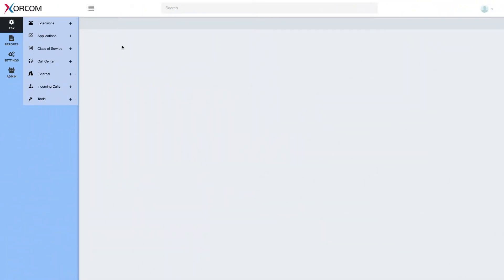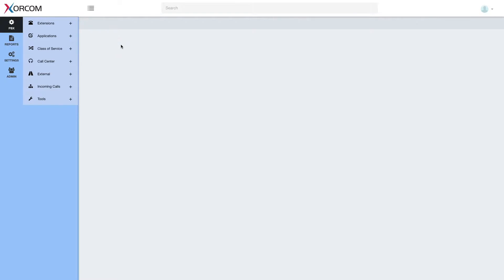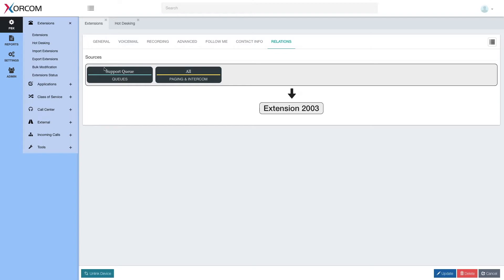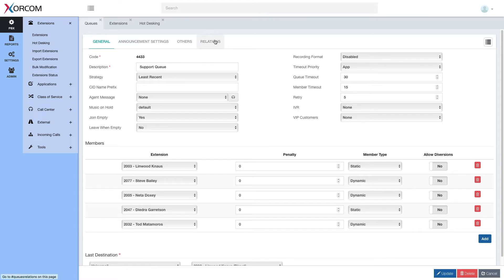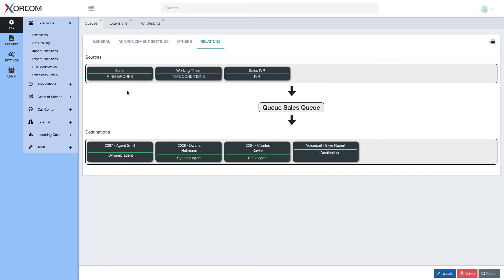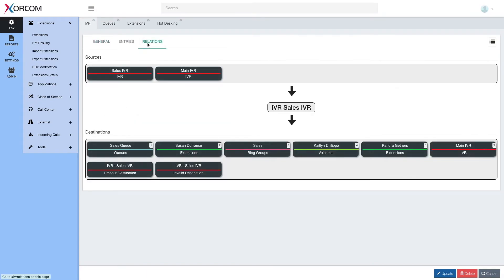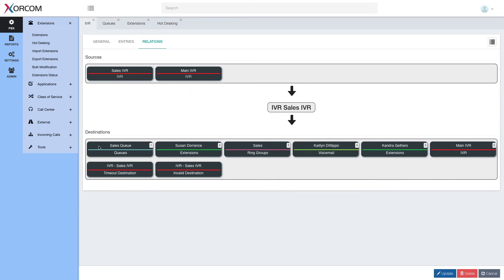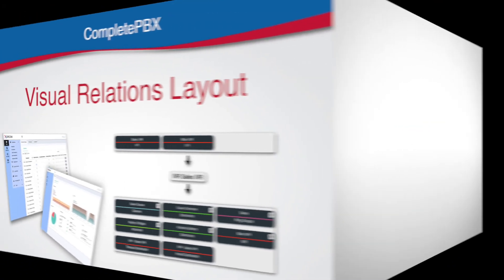Visual IVR Layout in CompletePBX IP PBX Software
Visual relations in CompletePBX GUI allows the system administrator to visually see the call flow in CompletePBX IP PBX.
In Visual IVR for each relevant element, it is possible to see sources and destination.
Sources are all the entities that may send calls to the element inspected and Destinations are entities which may receive calls from the inspected element.
For example, the visual IVR relations tablets the administrator see which inbound routes, other IVRs or any other entity sends calls to this specific IVR menu, and Sources shows which entrees and final destinations are configured for this specific IVR menu.